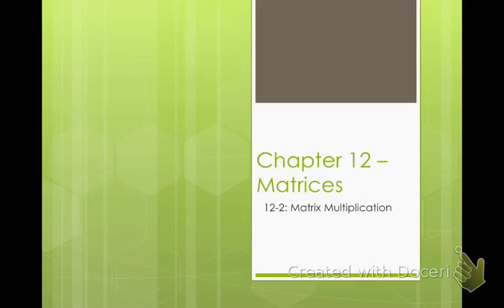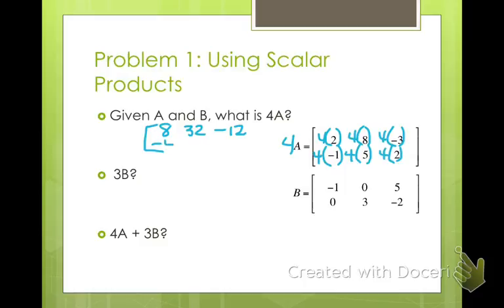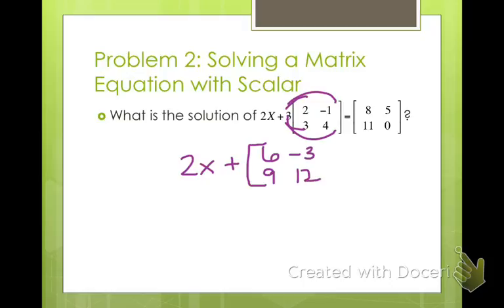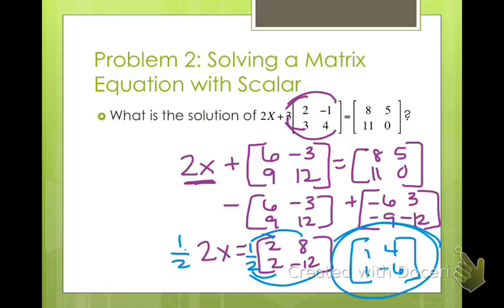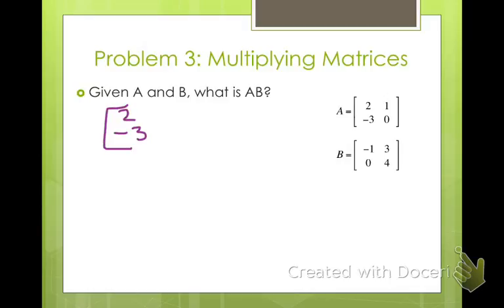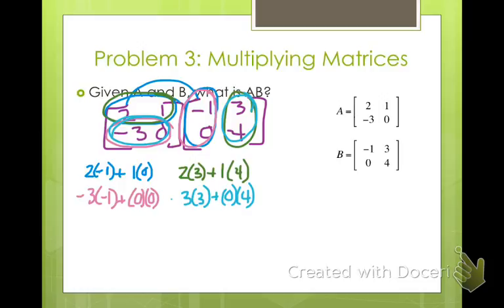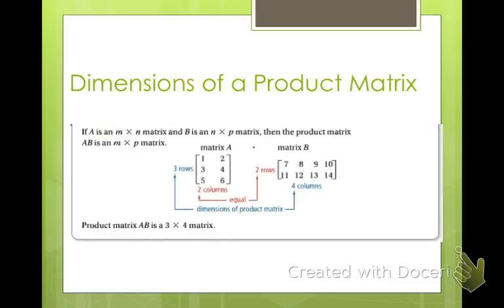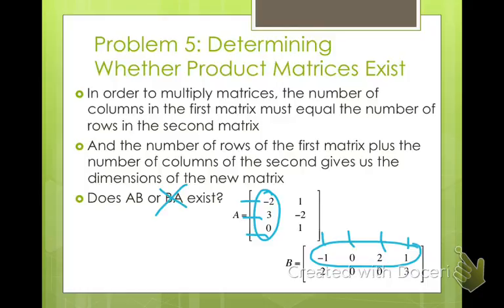Algebra 2 Matrix Multiplication (12-2)